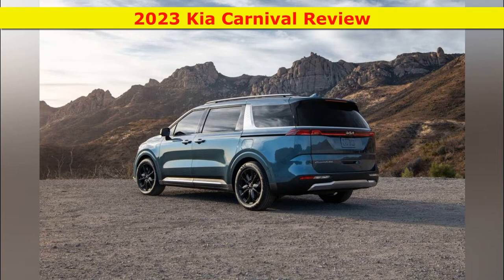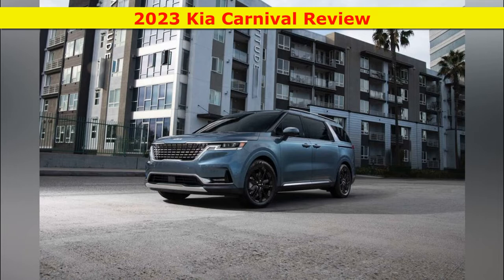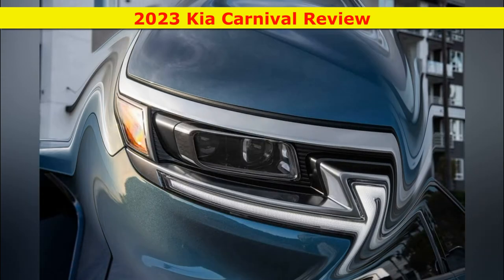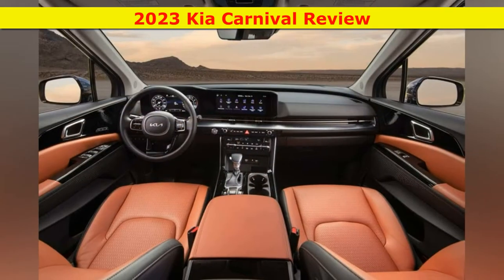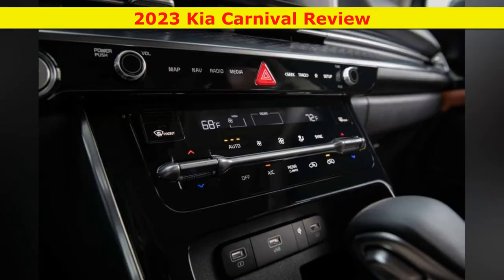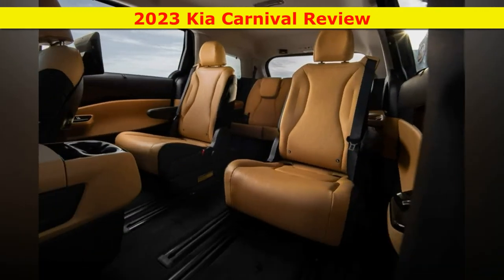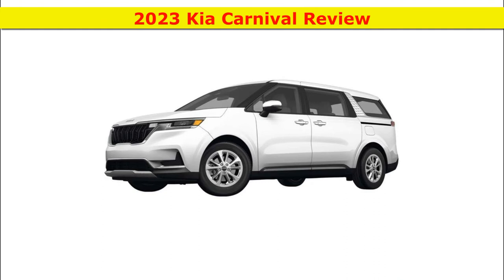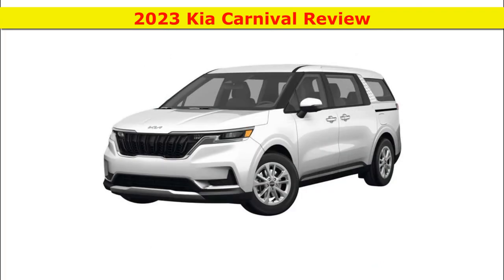2023 Kia Carnival Review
Some people value a minivan's utility but would never buy one because they're repelled by its sheet metal. If you're one of those people, the 2023 Kia Carnival has your number. It's a minivan through and through, with the three-row seating and power-sliding doors that make this vehicle type a family-friendly favorite. But its exterior design — which features a flatter nose and more upright styling than minivans like the Honda Odyssey and Toyota Sienna — makes it look more like a large SUV. The Carnival provides a full suite of family-focused amenities. For example, it offers a camera system that lets you keep an eye on children in the rearmost seats. And to top things off, this minivan has a lower base price than competing models.

Unlike the Sienna, the Carnival doesn't provide all-wheel drive. And Kia doesn't offer a hybrid variant; this minivan is less fuel-efficient than rivals with hybrid powertrains, such as the Sienna and Chrysler Pacifica hybrid. But overall, the Carnival succeeds at putting a fresh spin on a familiar workhorse. It's a godsend if you're looking for a family hauler that's stylish and practical.

For 2023, the Carnival SX Prestige's standard second-row lounge-style captain's chairs are optional, replaced with a three-person bench seat. The SX trim adds a blind-spot view monitor and a 12.3-inch digital gauge cluster as standard equipment, and all Carnivals get a subscription-based Wi-Fi hotspot for mobile music streaming, web surfing, and more.
Trims and Pricing
The 2023 Kia Carnival is available in the following trim levels: LX, LXS, EX, SX, and SX Prestige. The LX is the popular trim, but we like the EX. We'll explain why.

LX
The base LX costs $33,935 (including a $1,335 destination fee), which is a couple grand less than the Honda Odyssey, Toyota Sienna, or Chrysler Pacifica. It includes a six-speaker stereo, a full complement of active-safety driver assists, Safe Exit Assist, a rear-seat occupant alert, rear parking sensors, hands-free power sliding doors, and an 8-inch touchscreen with wireless Android Auto and Apple CarPlay.

LXS
The LXS ($35,935) upgrades from cloth to simulated leather upholstery. It also adds a power-adjustable driver's seat and heated front seats.